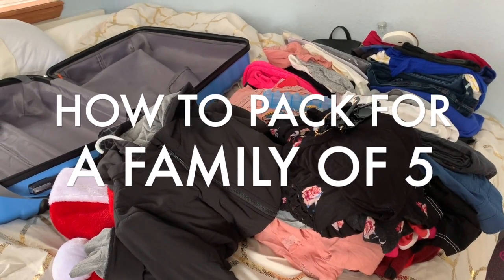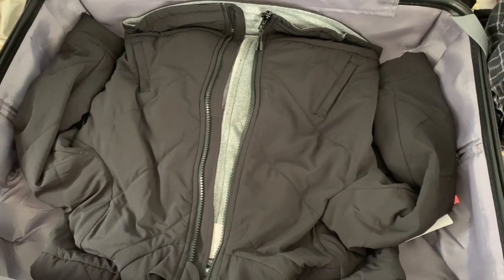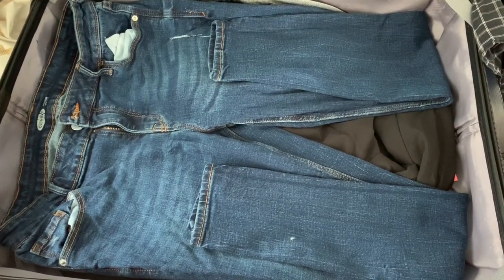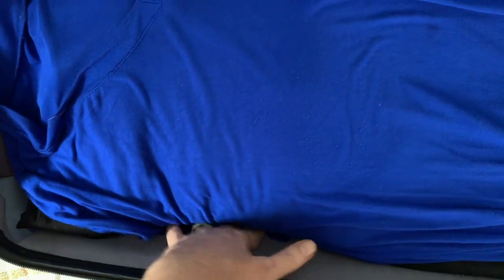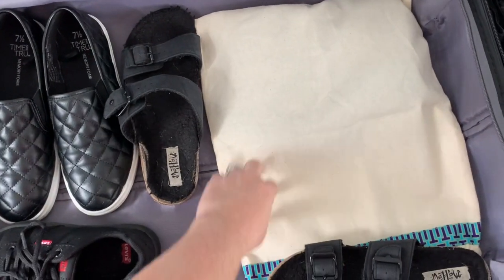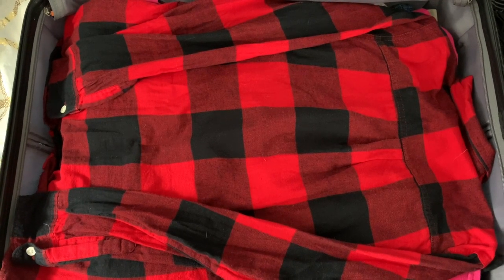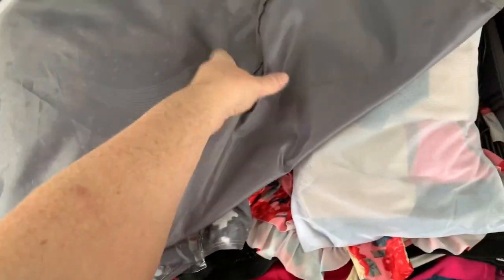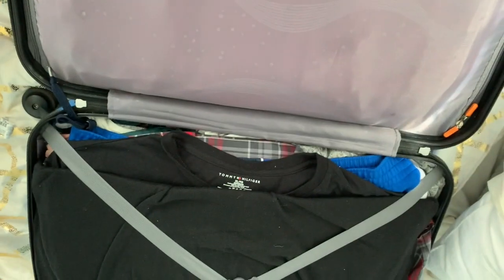How to Pack for a Family of 5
I am not a fan of having too many bags. I joke that I could have never been a socialite because I need to fit everything (from the entire family) into one suitcase. I'm constantly asked how we fit it all so I finally put together a quick video to show you my method. So many people find rolling your clothes effective, but I have found that when you have 5 people's clothing, it's way too bulky. My method is more about keeping things flat so you can layer and fit it all into one bag. Obviously it depends on how bulky your clothing is, and how many days you're traveling, but you will be surprised how much you can fit if done right!